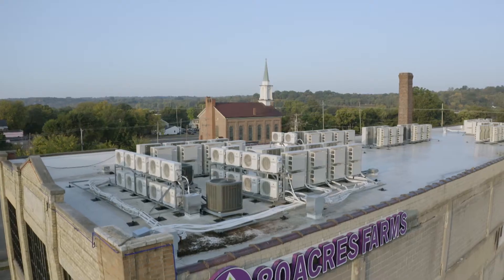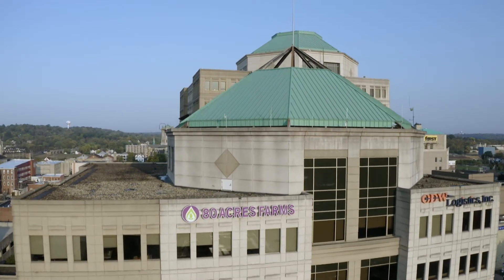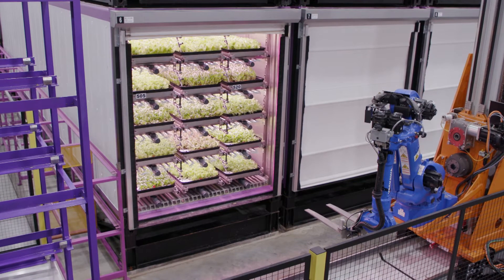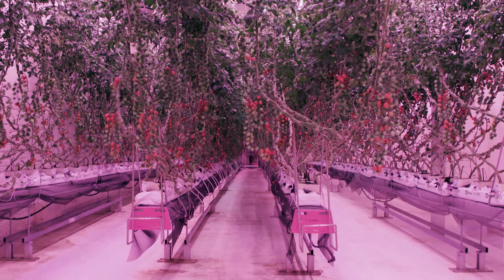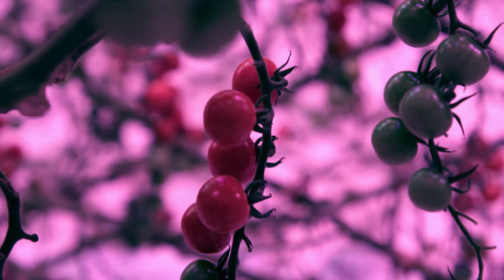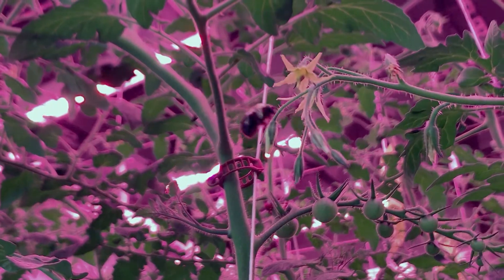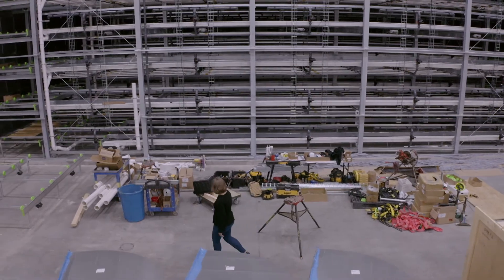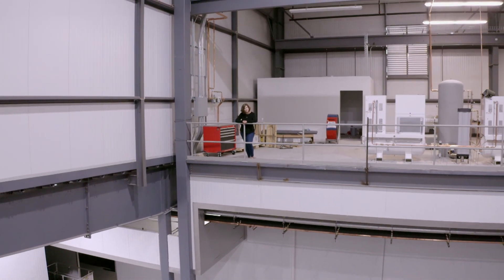80 Acres Farms: BBC Follow the Food: Urban Farming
Many of us rarely think about how food reaches our plate, but that all changed with the pandemic. Travel restrictions and labor absences led to food shortages across the world. It was a timely warning of the dangers of the food crisis we are all threatened with. Because by 2050 the global population is estimated to rise to 10 billion, and to feed ourselves we will need to greatly increase food production, but how can we do this in a sustainable way that doesn't harm the environment? In a new series of Follow the Food, renowned Botanist, James Wong, will explore how farming, science, technology, and the consumer can overcome this profound challenge. In this episode, James Wong examines whether cities can produce more of their own food, to help reduce food miles and waste.